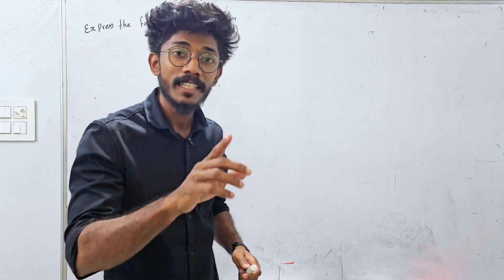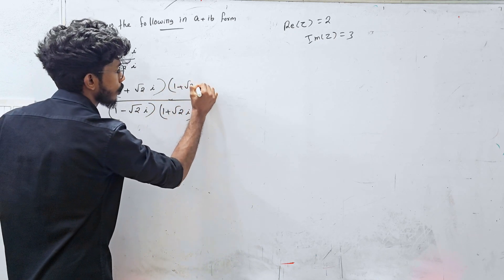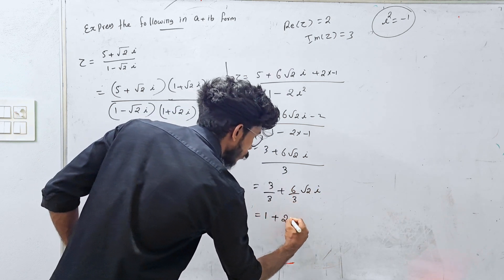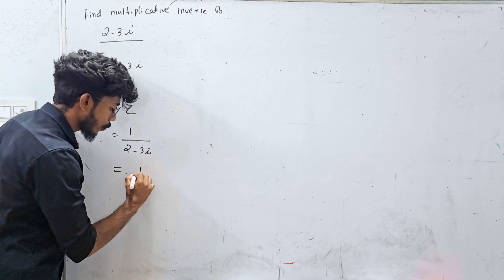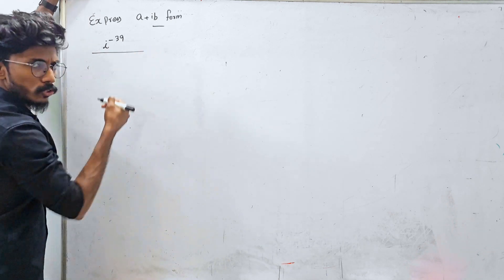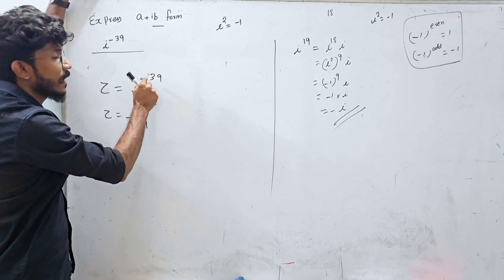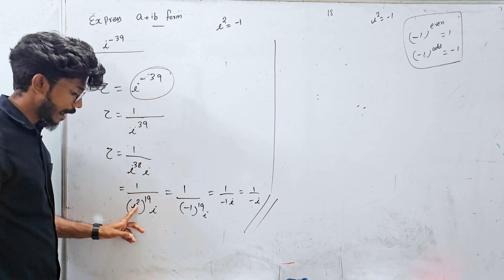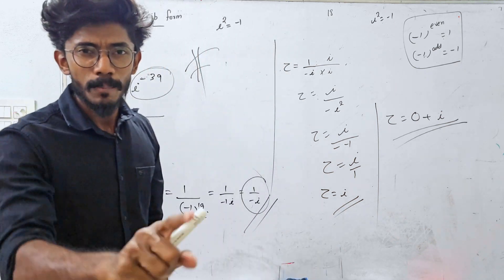MATHS QST & ANS MARCH 2024 |PLUS ONE |PART 5